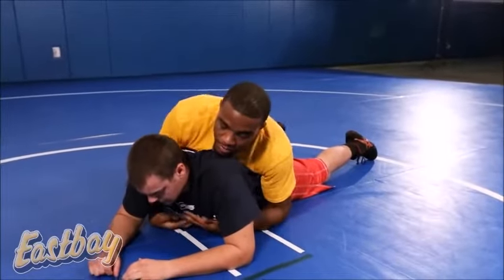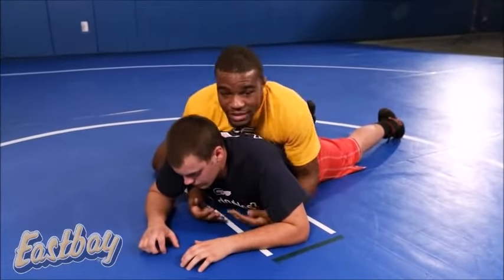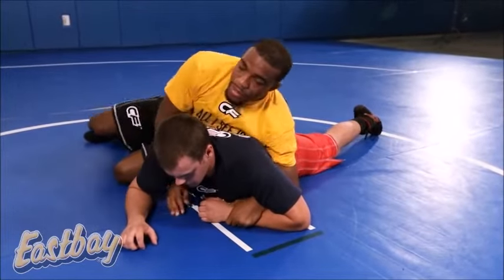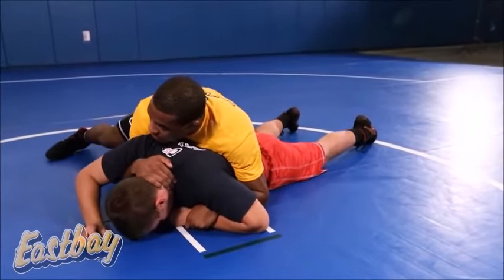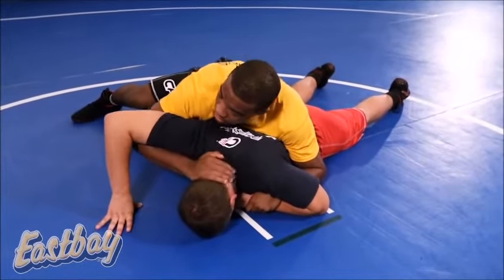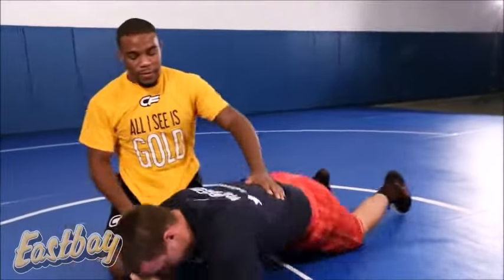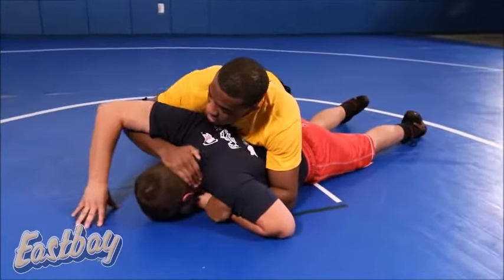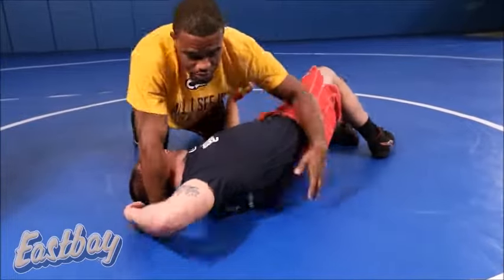Standard Half-Nelson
Credits:
This is an excerpt from:
Wrestling Basics with Jordan Burroughs - Pins